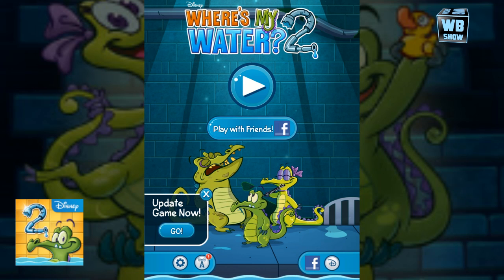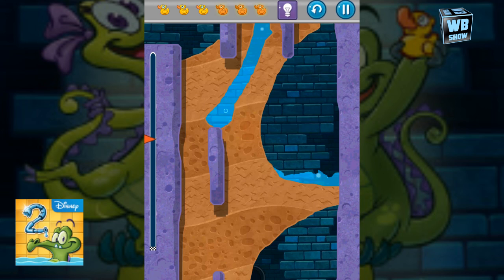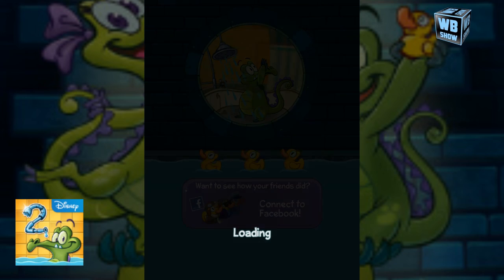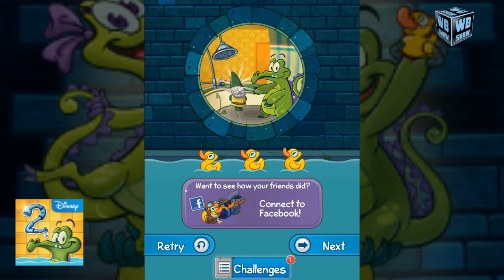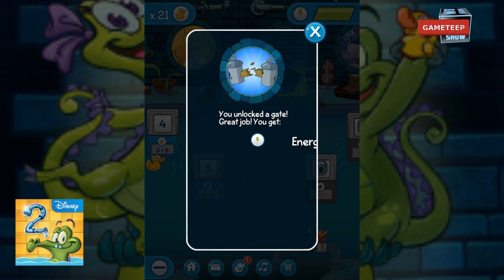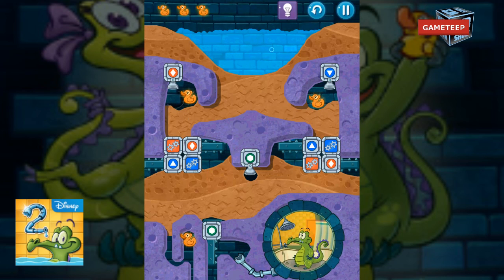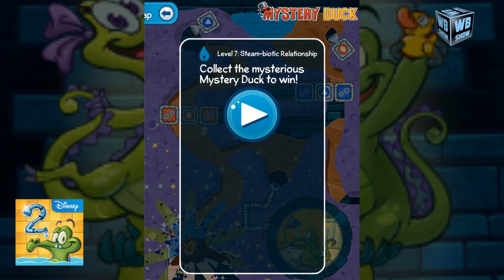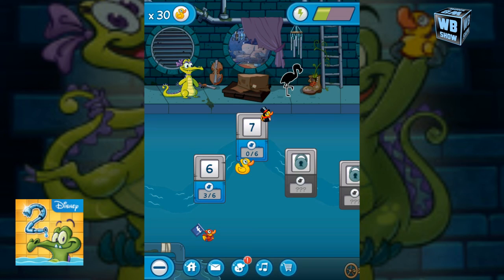Let's Play Where's My Water? 2 - Episode #1